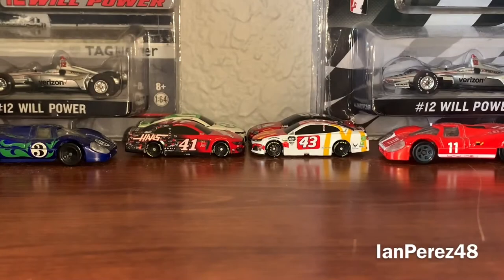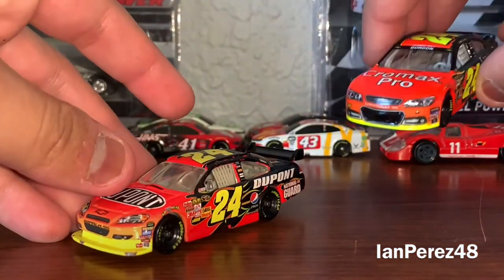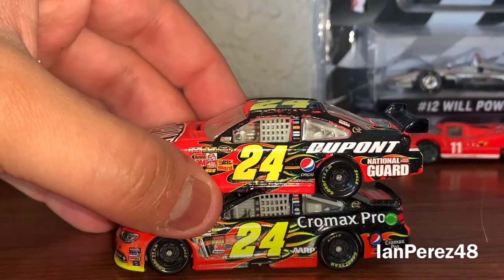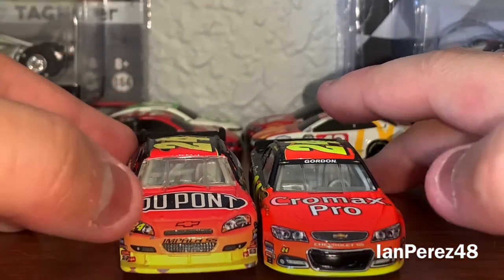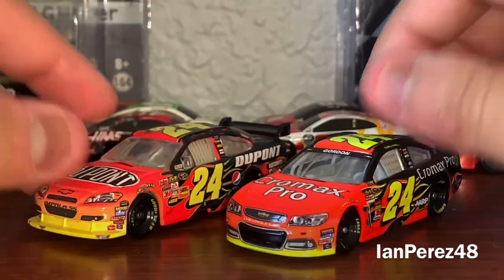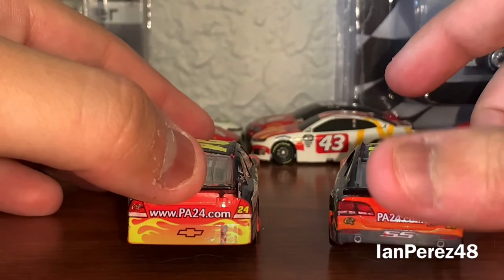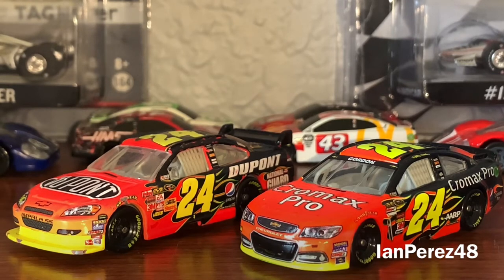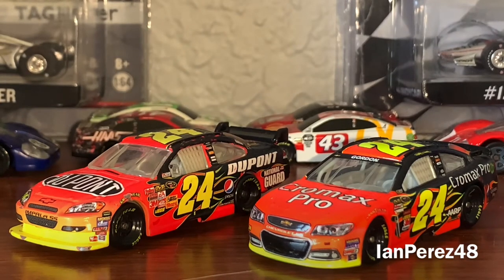Jeff Gordon’s 2009 DuPont vs. 2013 Cromax Pro (Diecast 1/64 Comparisons #10)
On the 10 episode of "NASCAR 1/64 Comparisons", I will be going side-by-side on Jeff Gordon’s 2009 DuPont Impala SS and his 2013 Cromax Pro Chevy SS and see what is different and same about both schemes!